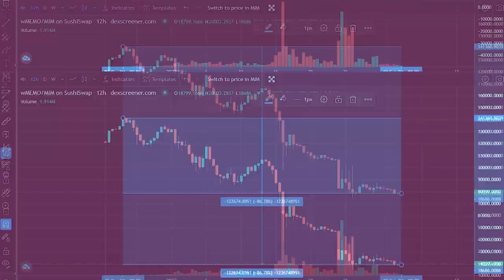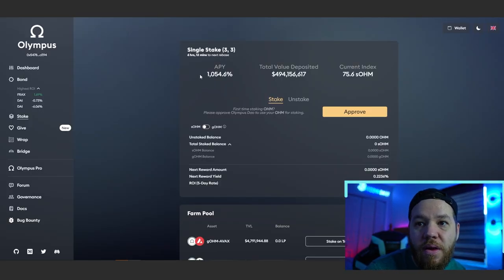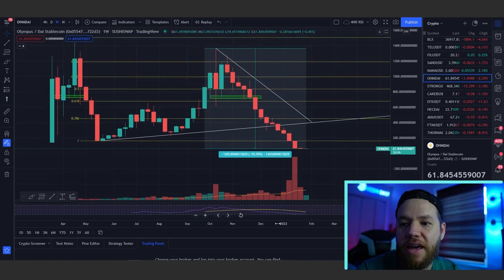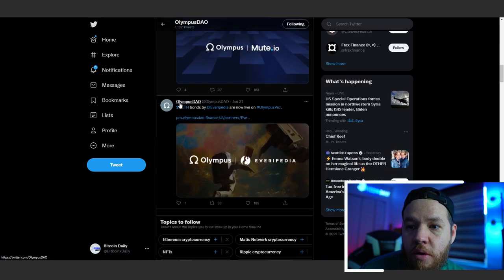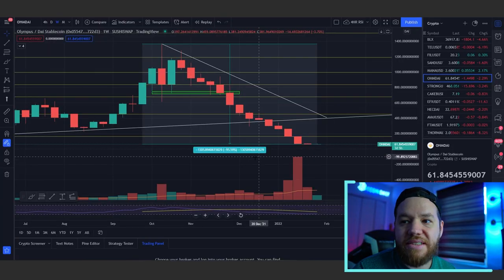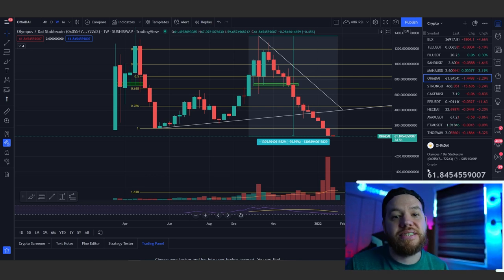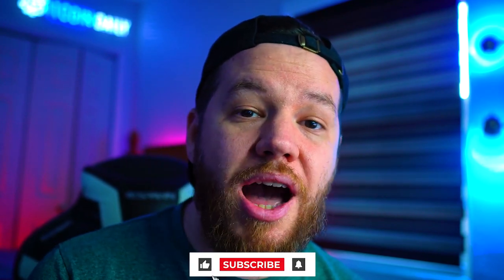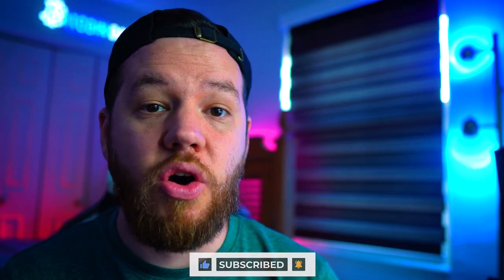Rebasing DAO's ARE DEAD (OHM, Wonderland, HEC)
In this video, its time we face the music and truth about rebasing DAO's. They simply dont work.

⏰Time stamps⏰

Welcome: 00:00